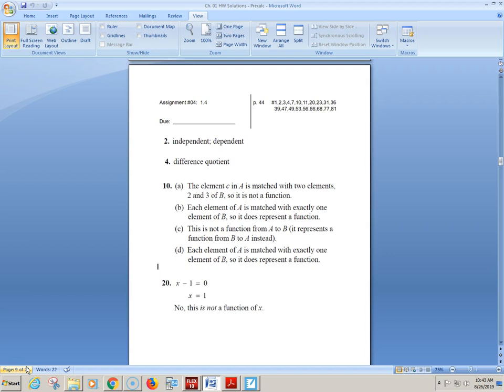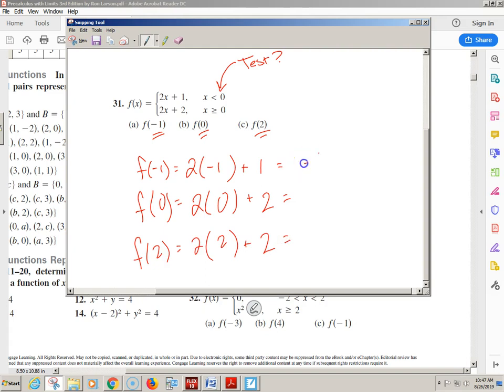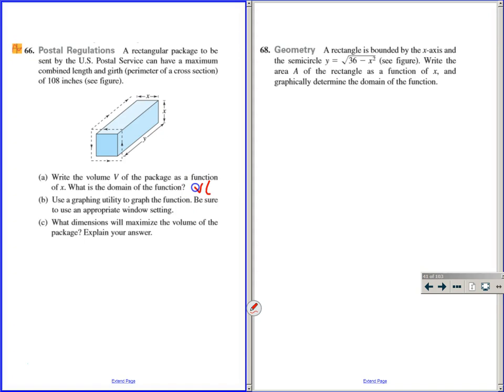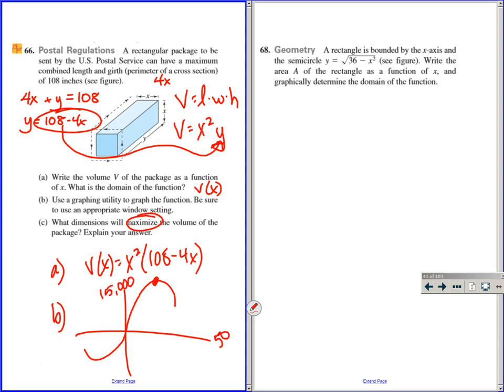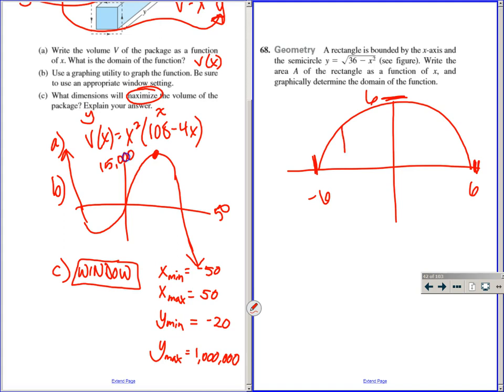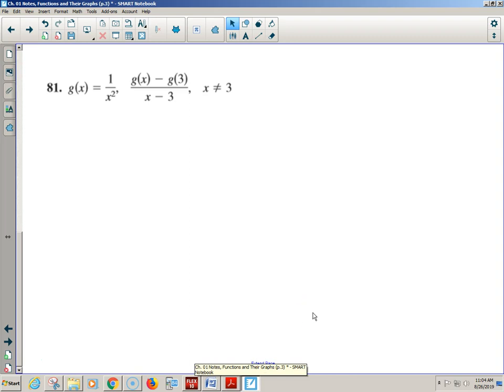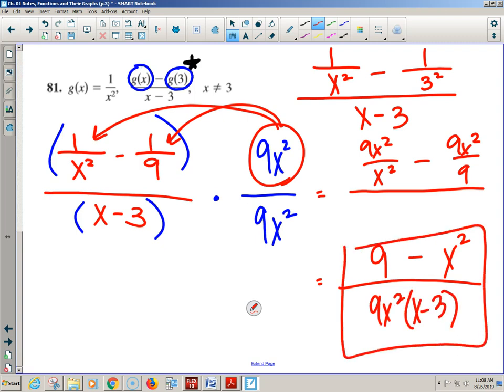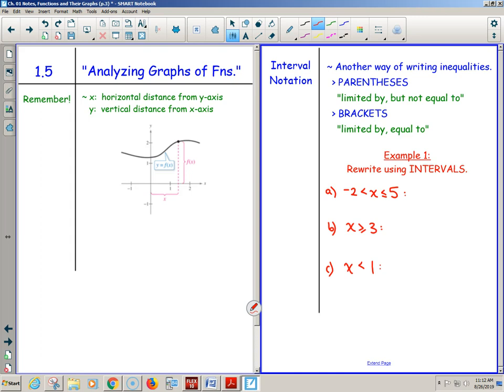Precalc 08 26 19